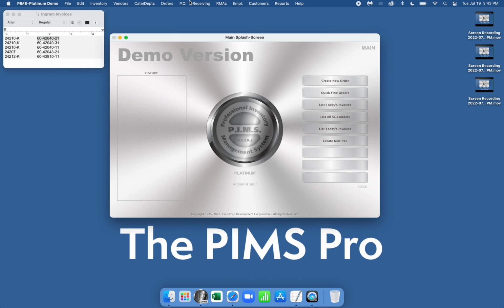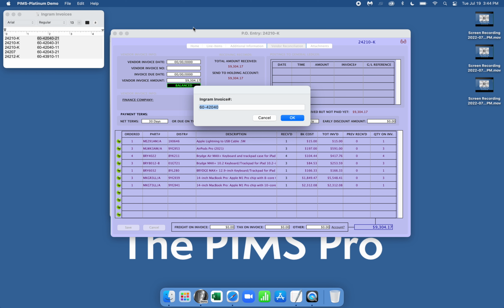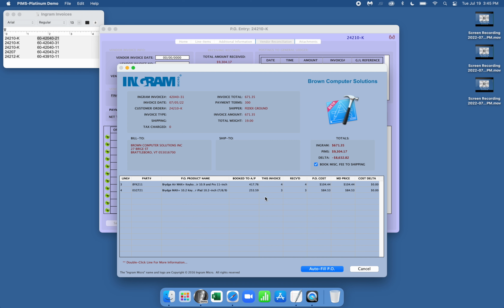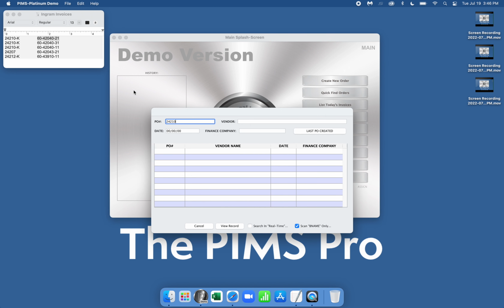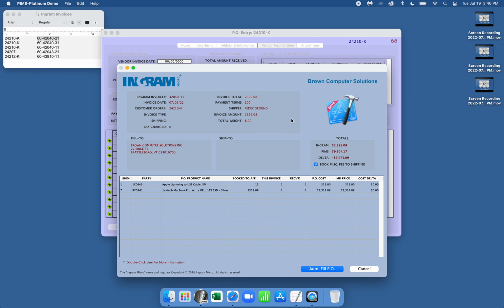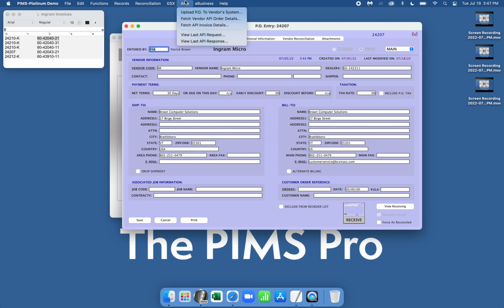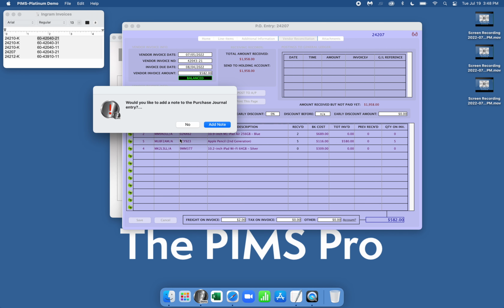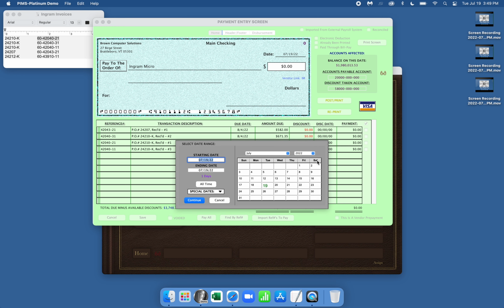Ingram Supplier Invoice Reconciliation in PIMS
This video will walk you through reconciling supplier invoices in PIMS Platinum using the Ingram Micro API.